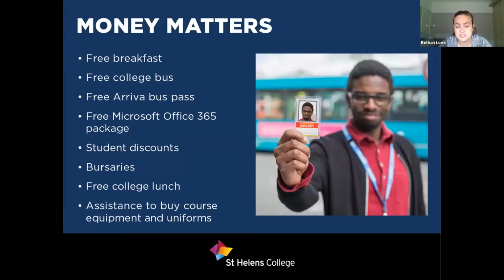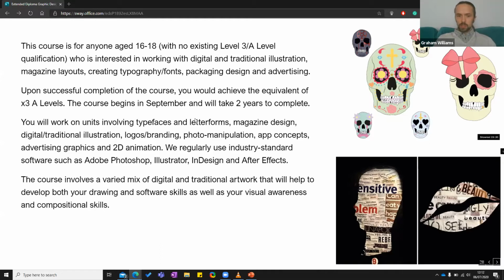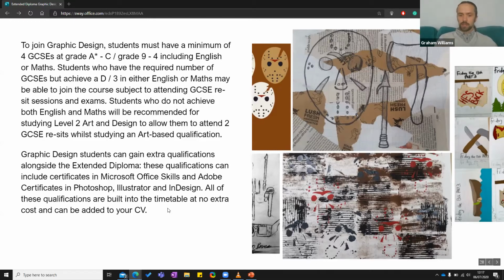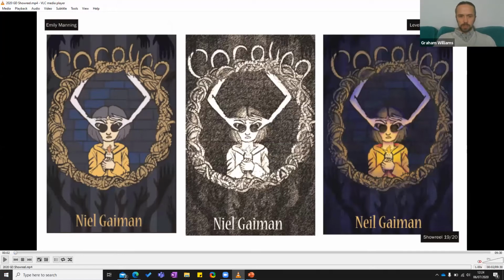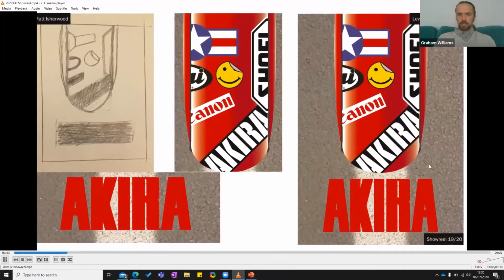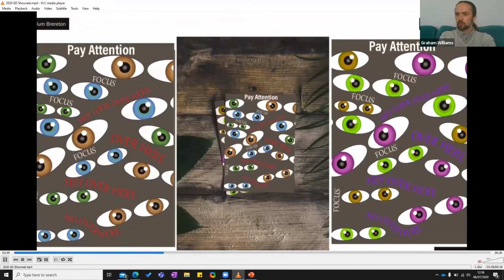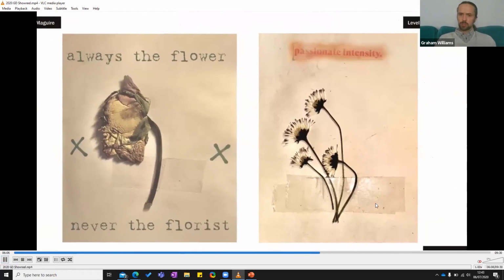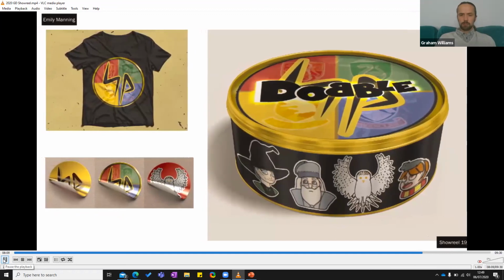Discover Graphic Design - School Leavers’ Virtual Open Week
Our Tutor, Graham, talks about studying Graphic Design at St Helens College, including our facilities, student experience and how to prepare for joining us this September!